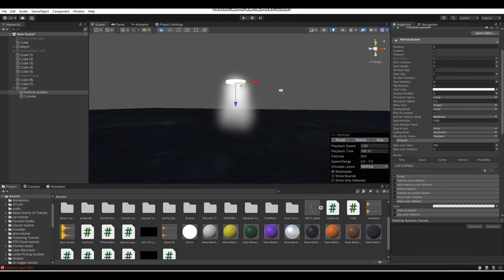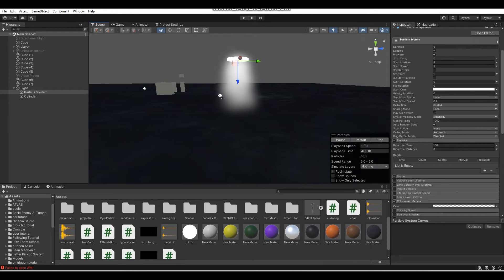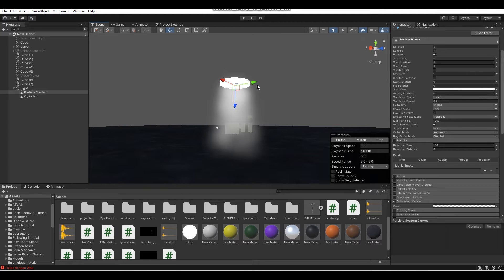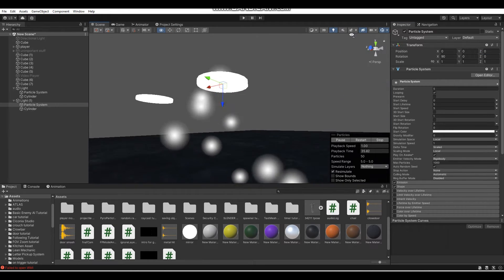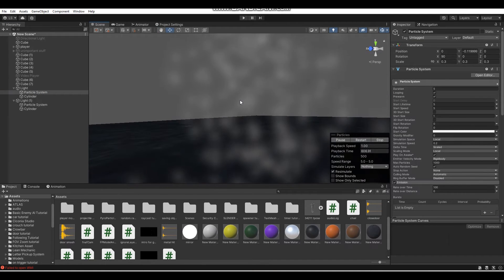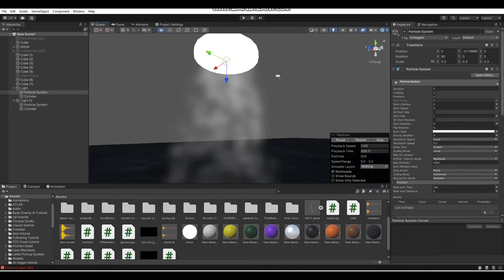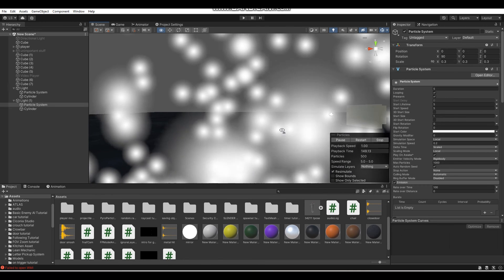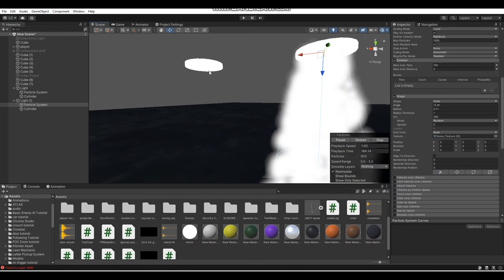Particle System-based Lighting Effects in Unity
In this Unity tutorial, I teach you guys how to make use of particle systems for lighting effects.